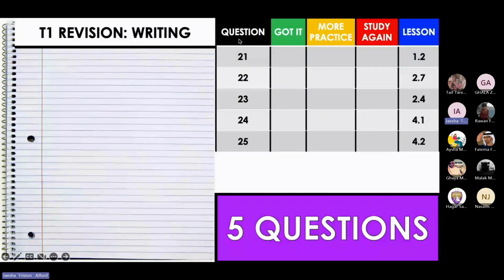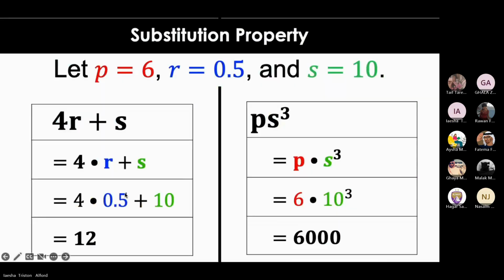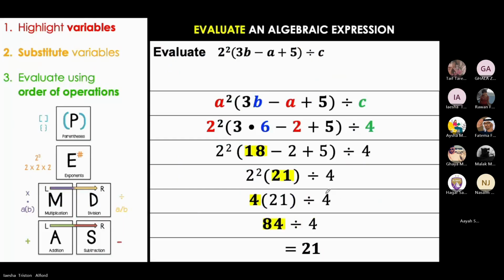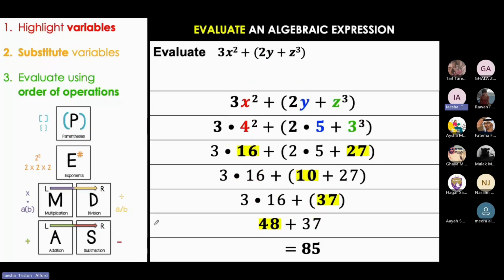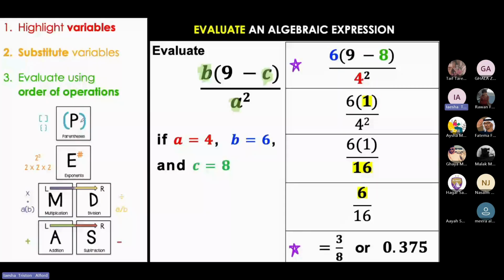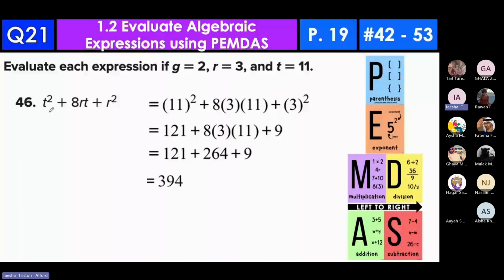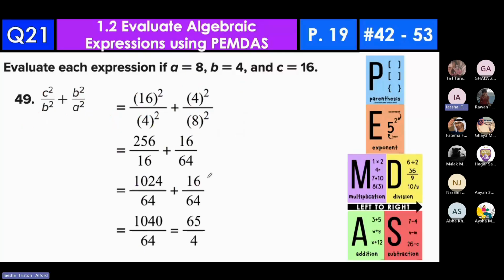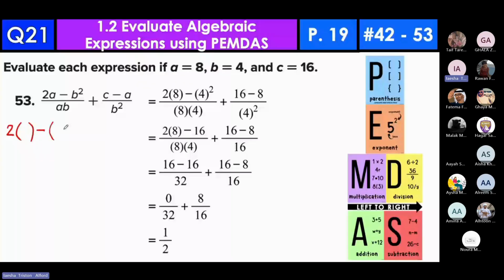9 General REVEAL - Term 1 - Free Response - Q21 - Lesson 1.2 (25/26 AY)